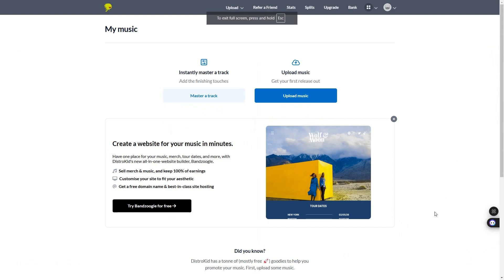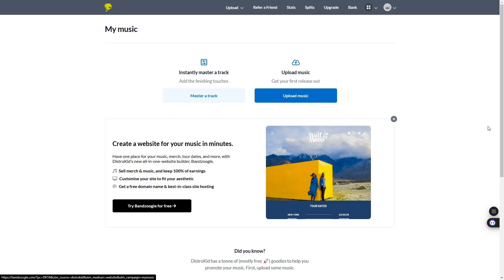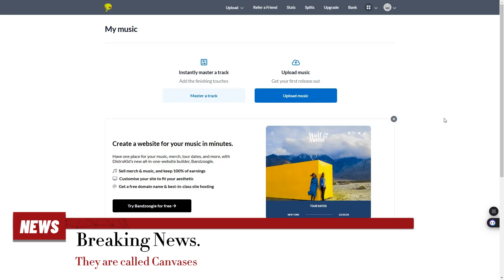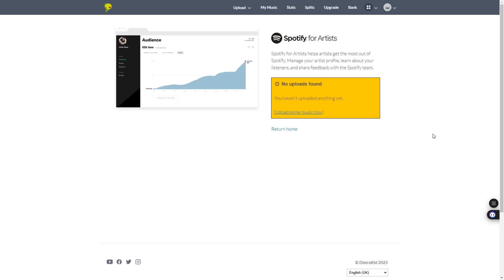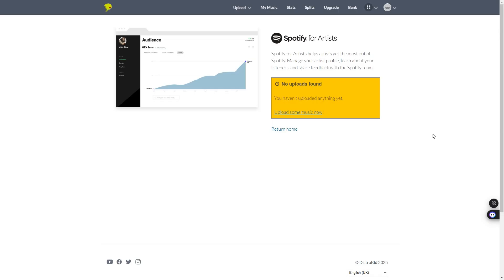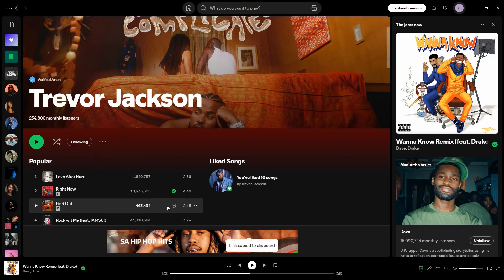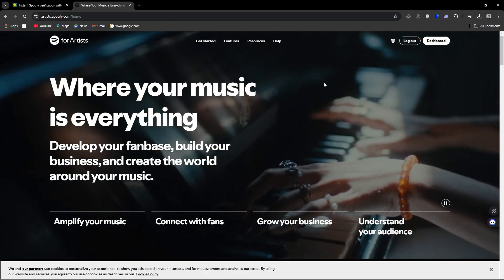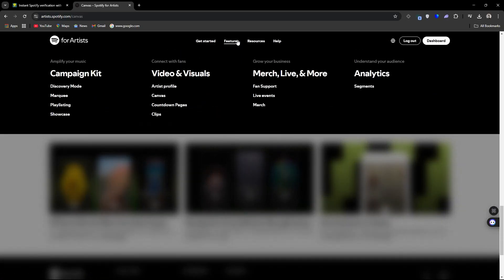How To Claim Spotify Artist Profile DistroKid (2026) - Step by Step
In todays video I show you how to claim spotify artist profile distrokid.